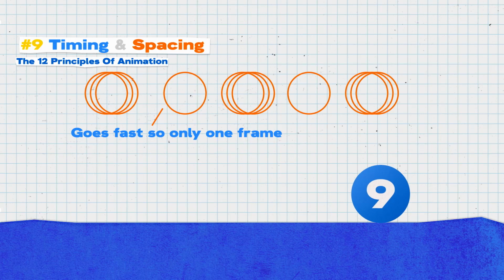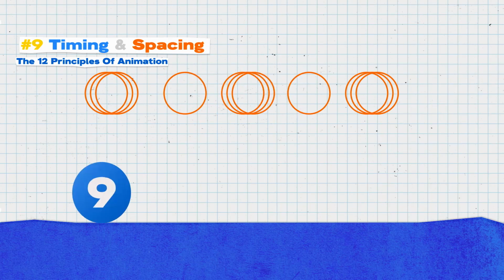9. Timing & Spacing | The 12 Principles Of Animation Series (2024)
In this Video we discuss the 9th Principle of Animation - Timing & Spacing
This videos is a part of The 12 Principles of Animation Series based on the book "Illusion of Life" written by the Disney Animators Frank Thomas & Ollie Johnston.
-Sign up to the Newsletter for Creative Inspiration, Content, tips and Online Course Updates!

- My Instagram - I do an exclusive Instagram series called "Creator Clues" among other content like quotes and tips that are exclusively on my Instagram